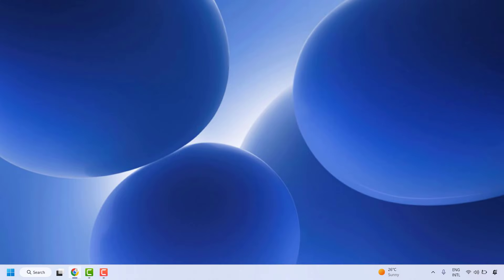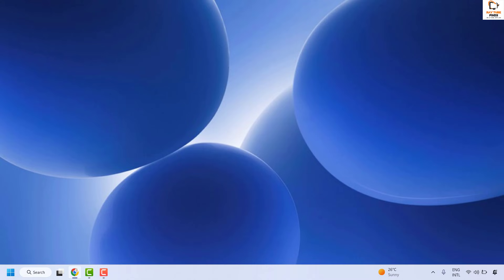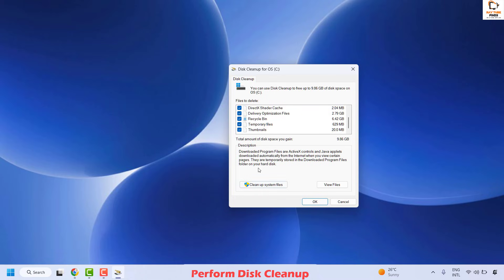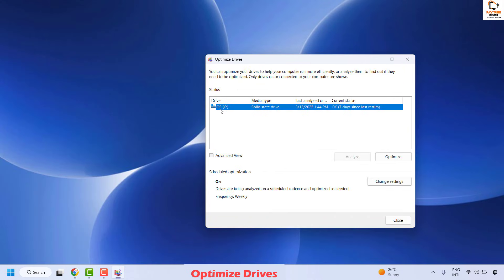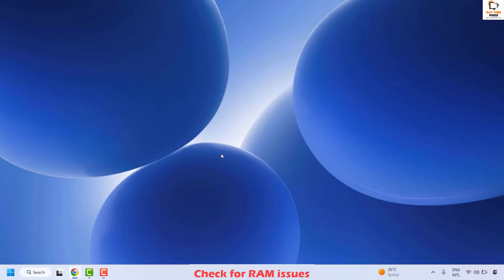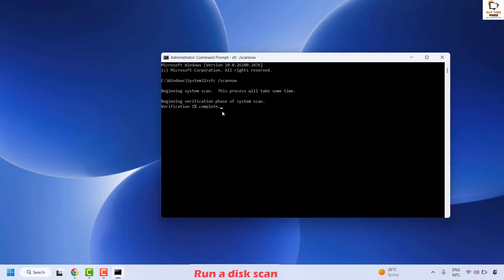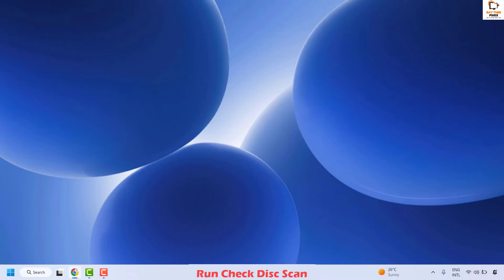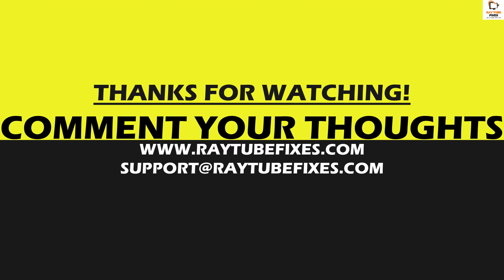Windows Freezing Randomly Diagnose and Fix in 8 Ways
Explore tested solutions to resolve Windows 11 freezes in no time

Since Microsoft released Windows 11, quite a few users have posted on support forums about Windows 11 randomly freezing.

Such Windows 11 freezes occur randomly and regularly for those users. Windows 11 freeze errors can happen mostly because of GPU driver incompatibility or system file corruption.

So, there’s more than one way you might be able to fix this issue. Follow along to find out how you can fix random freezing in Windows 11 and Windows 10.

Solutions :
Change Screen Resolution
Update Device Drivers
Perform Disk Cleanup
Optimize Drives : Defragment HDDs for better performance (skip for SSDs).
Run System File Checks
Commands Used:
  DISM.exe /Online /Cleanup-image /Restorehealth
  sfc /scannow

Check for RAM issues
 Reset Windows to factory defaults

Applies to :
windows 11 keeps freezing randomly
why windows freezes randomly
windows 10 freezes randomly
windows keeps freezing randomly
windows 11 keeps freezing
windows 11 freezing randomly
windows 11 keeps freezing up
windows 10 keeps freezing randomly
my windows 11 keeps freezing
why does windows 11 keep freezing
why does my pc keep freezing windows 11
c drive keeps filling up windows 11
pc keeps freezing windows 11
computer keeps freezing windows 11
windows 11 pc keeps freezing
why does my computer keep freezing windows 11
laptop keeps freezing windows 11
laptop freezing randomly windows 11
windows 11 freezes randomly for a few seconds
why windows 11 freezes randomly
pc freezing randomly windows 11